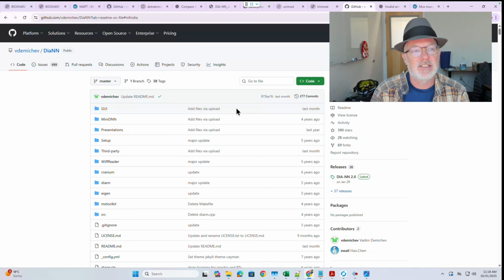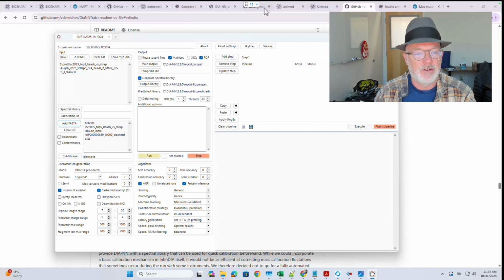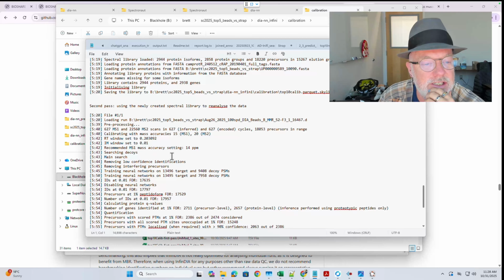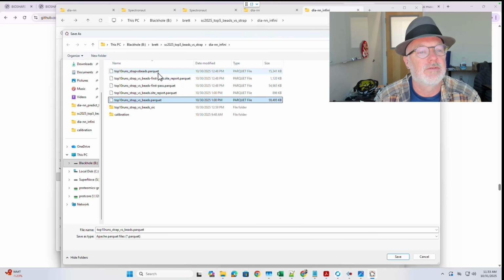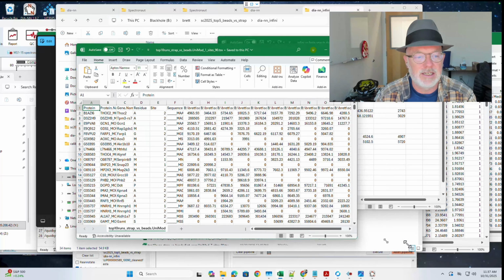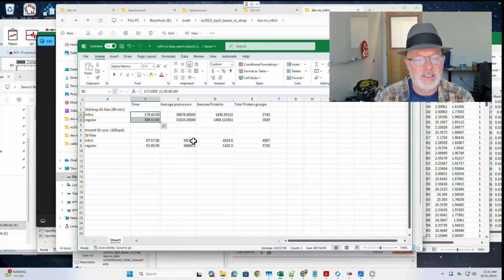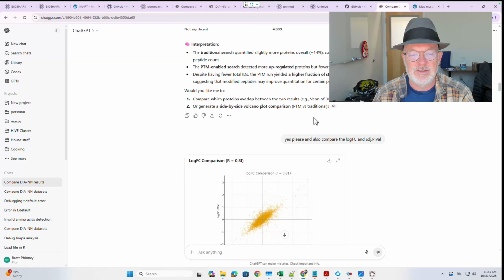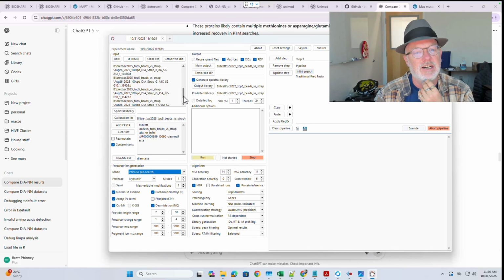We try the new DIA-NN 2.3 (November 2025)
We try the new release of DIA-NN version 2.3 and it's new infini search approach using some Orbitrap and timsTOF HT data from our 2025 Short Course.